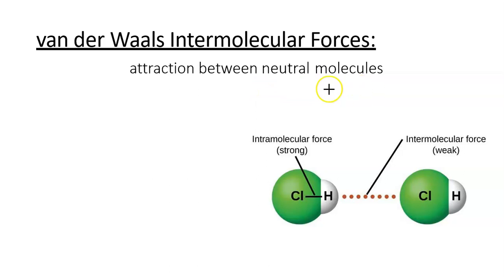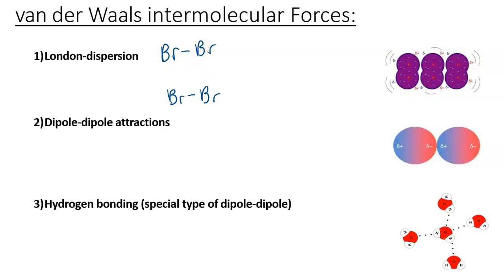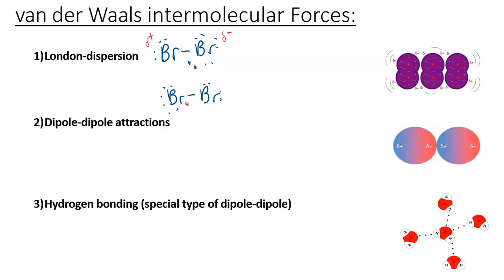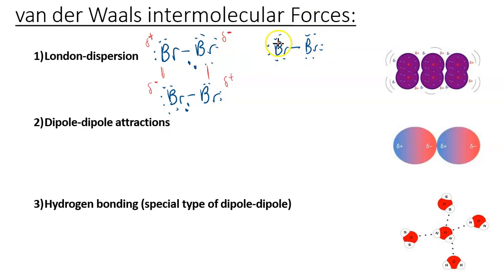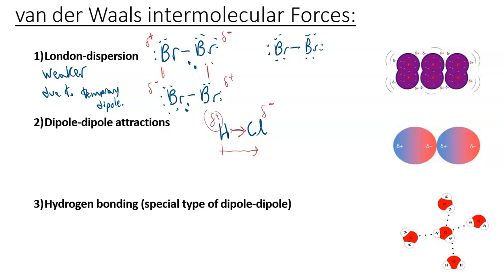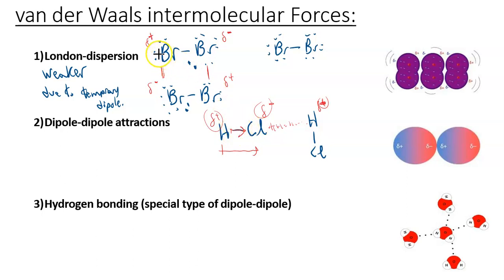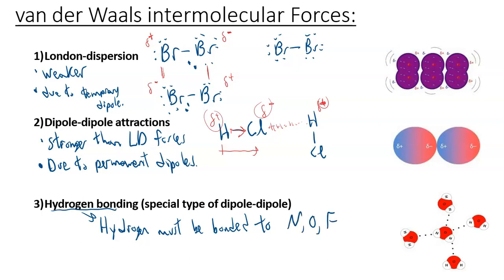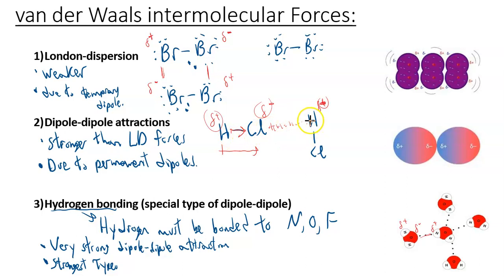Intermolecular Forces - for COMPLETE Beginners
Check out this quick video on intermolecular forces in chemistry. Learn about van der Waals intermolecular forces, specifically London dispersion, dipole-dipole, and hydrogen bonding.

van der Waals Forces: 00:00
London Dispersion 1:28
Dipole Dipole 5:41
Hydrogen Bonding 8:06